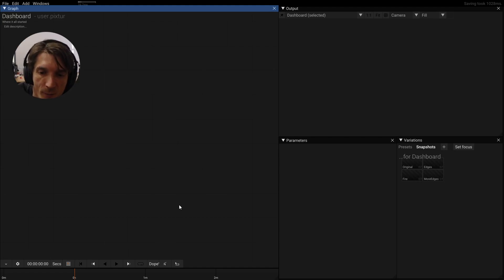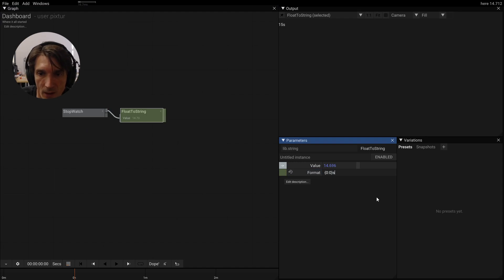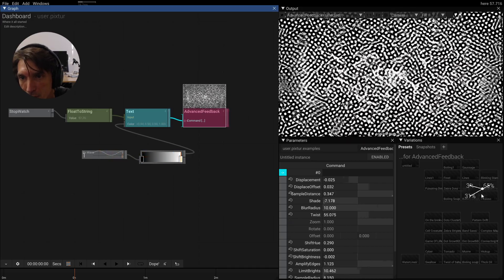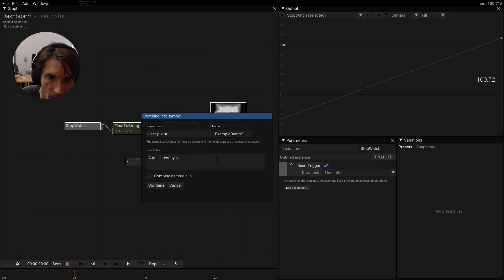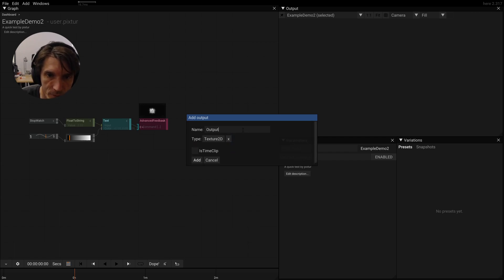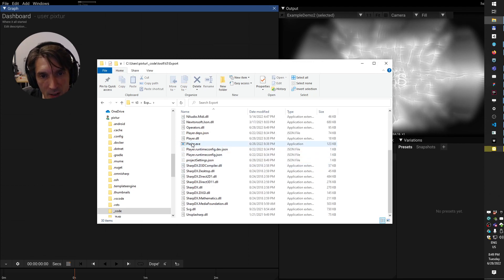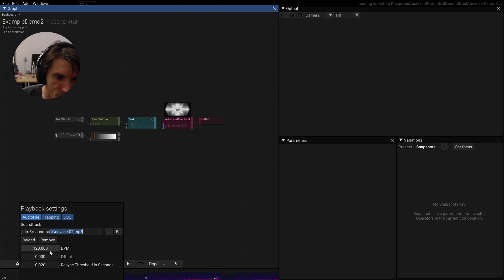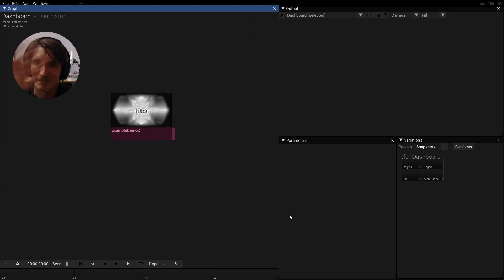Tooll 3 Tip#001 - Exporting an executable